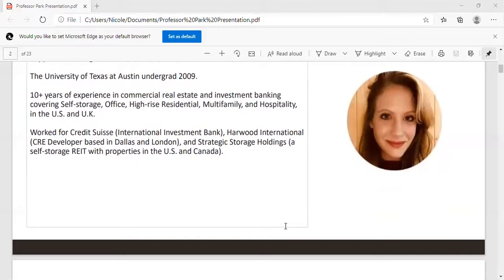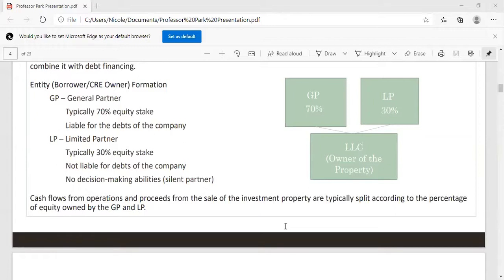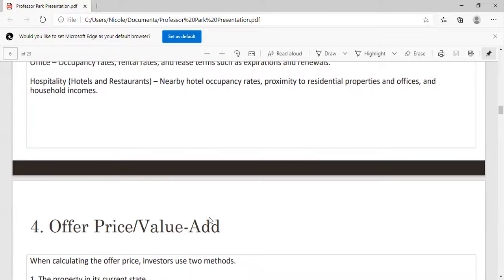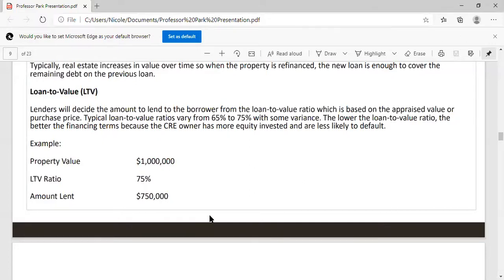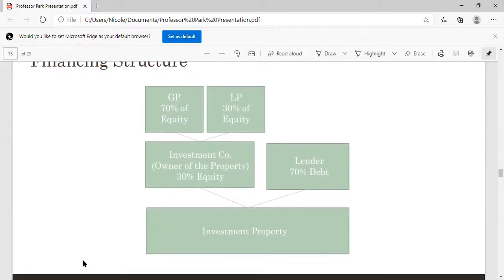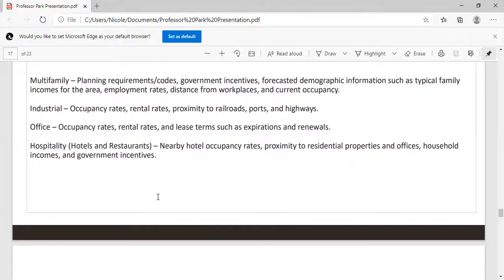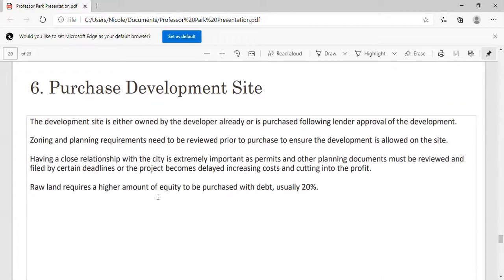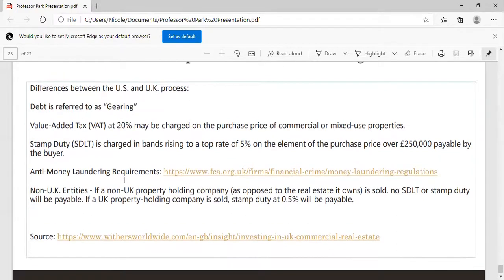GMT20200909 020149 FINC 635 1 1366x728